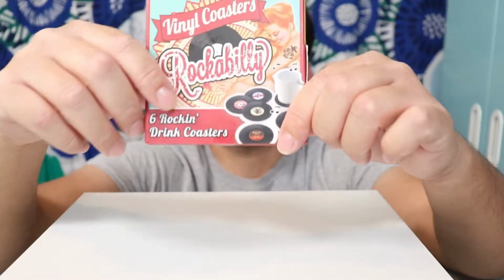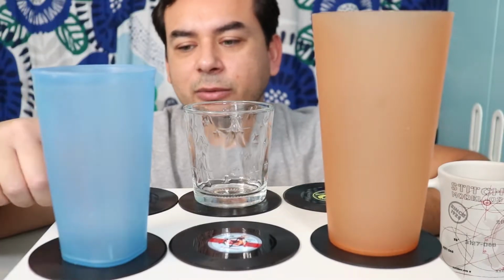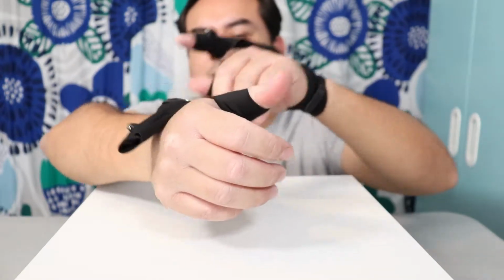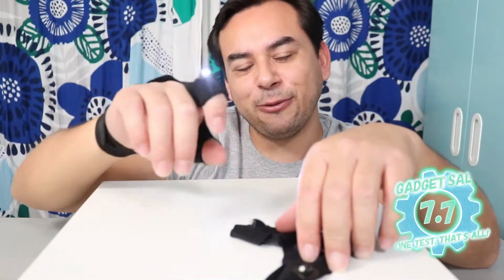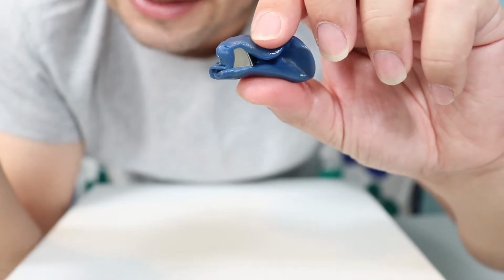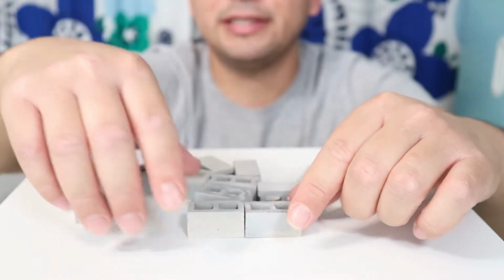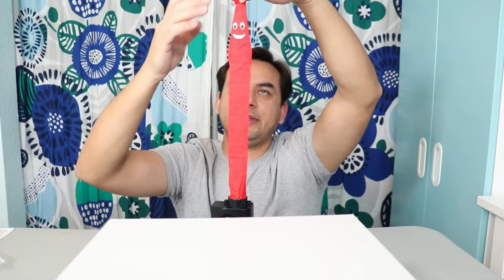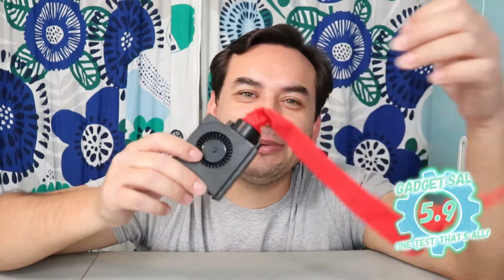Weird AMAZON Products You Need! | Weird AMAZON Products Reviews | AMAZON Gadgets Part 6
In this video, I test some weird amazon products. Even though these products are weird and different, they are fun and can be very useful. The vinyl record coasters are a cool useful gadget for drinks but weird at the same time because they're mini and made of actual vinyl. The magnetic putty was stretchy, bouncy and of course magnetic, which made it a weird amazon product review. Aside from those, the other 3 were equally fun and weird!
Will they work? What score will I give them? One Test, That's All!

Vinyl Coasters:

Finger Light Gloves:

Magnetic Putty:

Mini Cinder Blocks:

Waving Inflatable Tube Guy:

Your Pal,
Gadget Sal